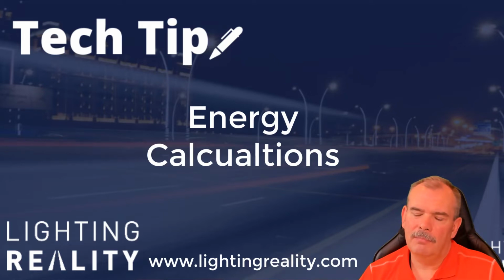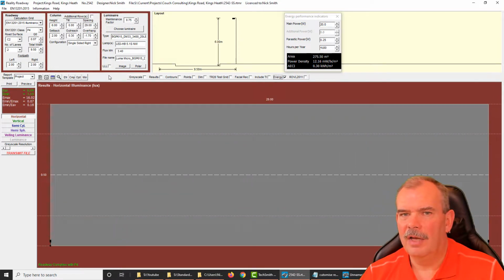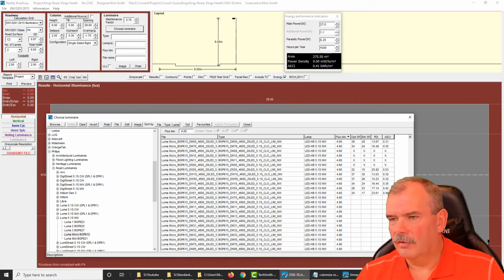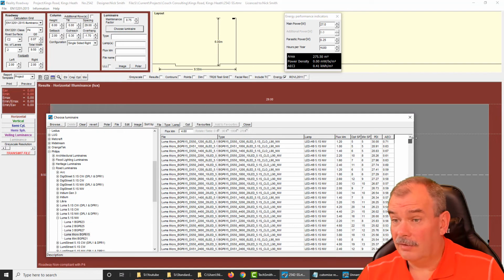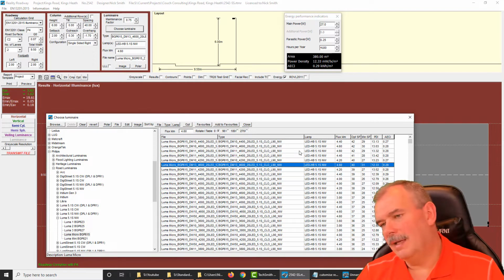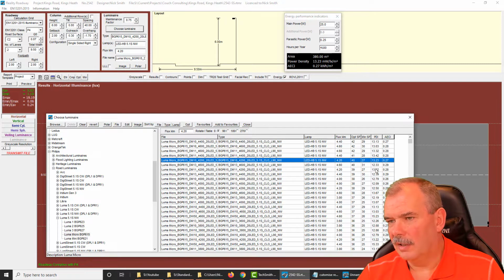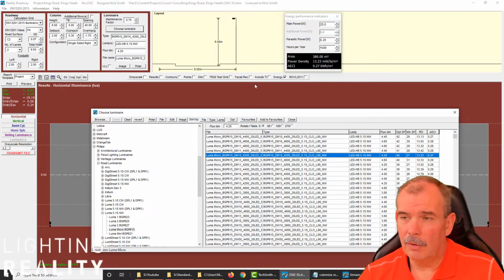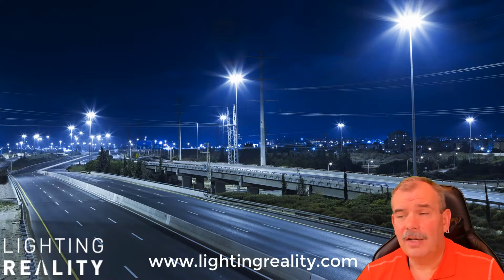Friday Tech tip Energy calculations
A Friday tech tip with an overview of the energy calculation in lighting reality roadway module.